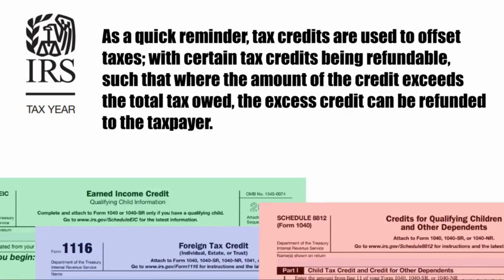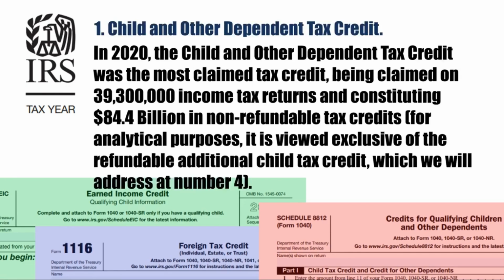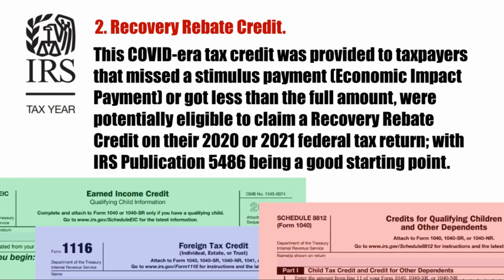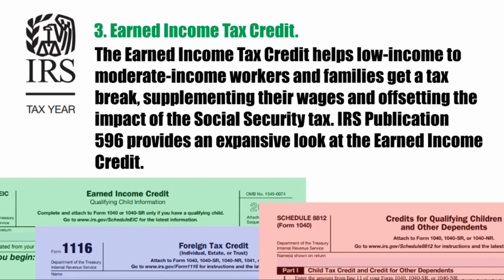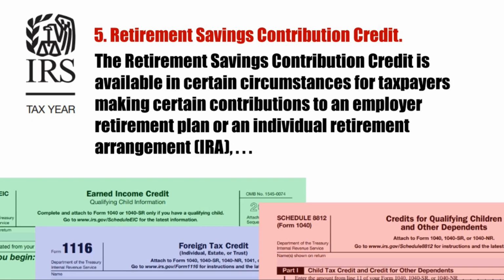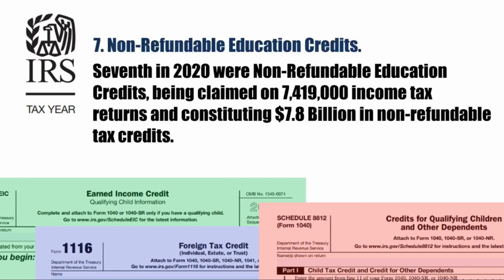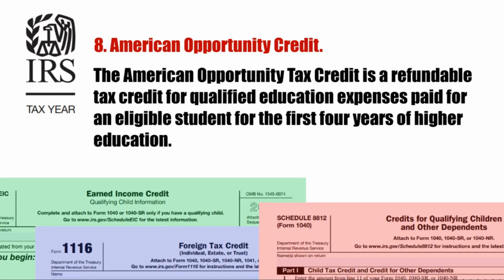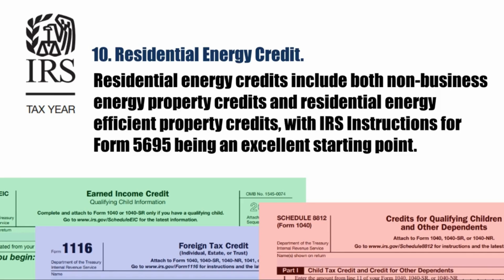Best Tax Credits (Top 10 IRS Ranking)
What are the best tax credits for US taxpayers filing their federal income tax return with the Internal Revenue Service (IRS)? For every do-it-yourself (DIY) tax return preparer, you can be overlooking available tax credit that are provided to you to reduce your taxable income, which in turn reduces your tax liability to the US federal government, and if you are owed a refund, will increase the size of that refund.
Whether you are employed, self-employed, out of work or retired, and you are looking to prepare and file your own income tax return (or even if you are looking to have it completed by a tax preparer), and you are looking for free advice and insightful tips and tricks to pay less taxes (and increase your refund), these free suggestions are made available to help with this challenging tax filing process, such that you hopefully don't overlook important opportunities to keep as much of your money legal in your pocket (as opposed to paying it out to the government unnecessarily, because the US Internal Revenue Code provides an exemption, deduction, credit or other tax planning strategy).
Remember that this but a limited look at potential tax credits available to US taxpayers, which one must remember are exceedingly generic and designed for the greatest number of US taxpayers. When it comes to actual questions related to your US income taxes and filing of your personal income tax return, you should be speaking directly with the IRS or a knowledgeable professional.